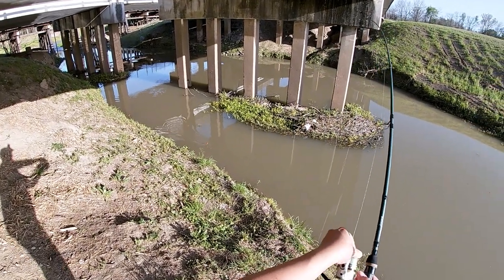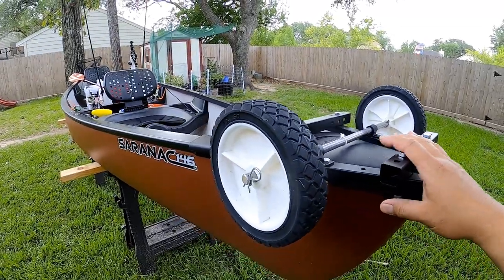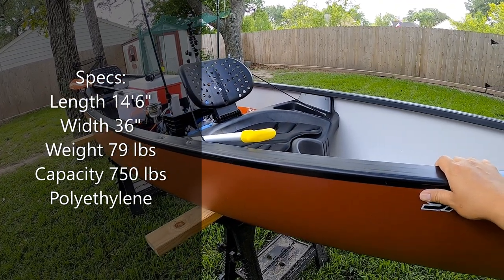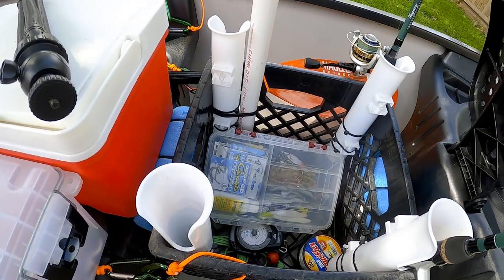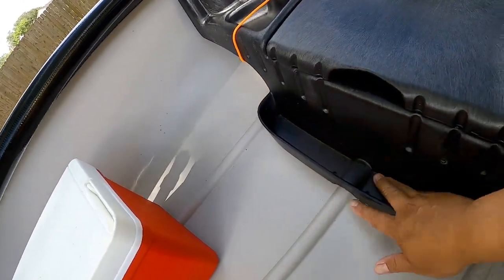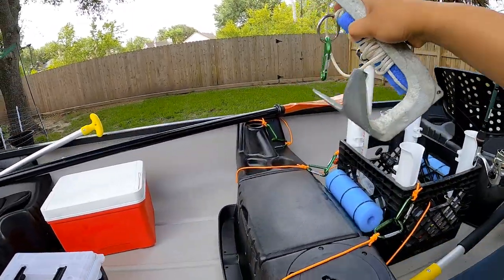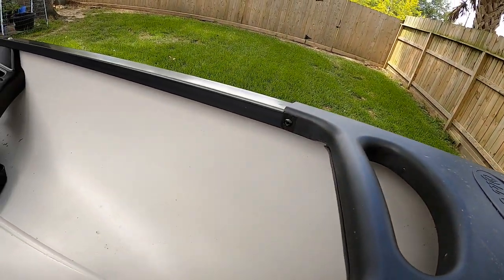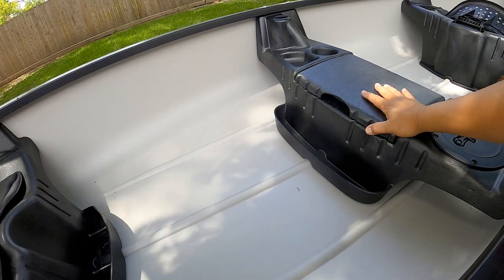My Fishing Canoe (Old Town Saranac 146)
In this video, I will review my fishing canoe set up.  This is the Old Town Saranac 146 canoe.  The canoe is lightweight, stable, paddles easily and tracks very well.  Overall, I am happy with the canoe set up.  It's perfect for calm water fishing or taking the family out on adventures.